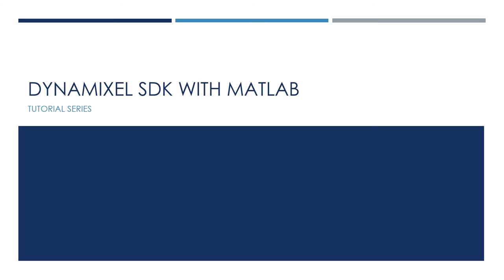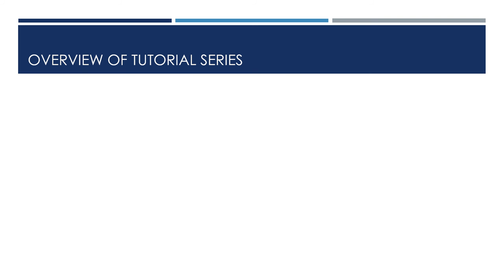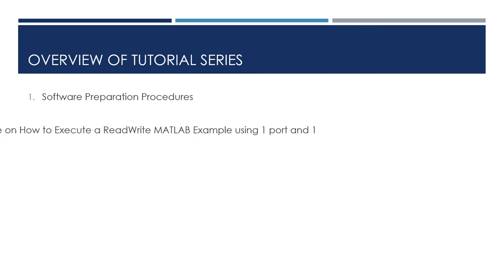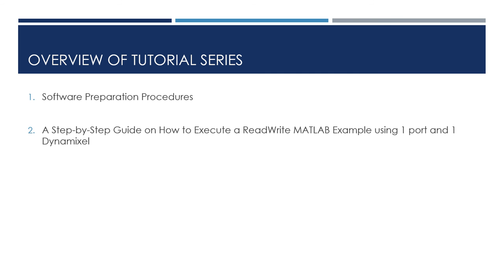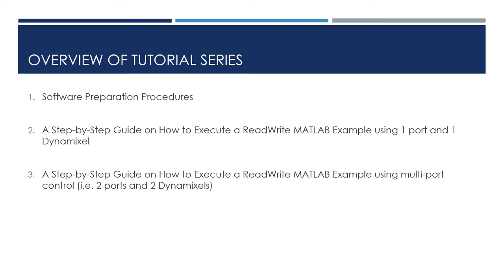DYNAMIXEL SDK Walkthrough MATLAB: Introduction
This is an overview of What we are teaching in our DYNAMIXEL SDK Walkthrough MATLAB series. In the description, you will find all of the resources you will need to be successful in controlling DYNIMXELS using MatLab.

 for detailed technical information.